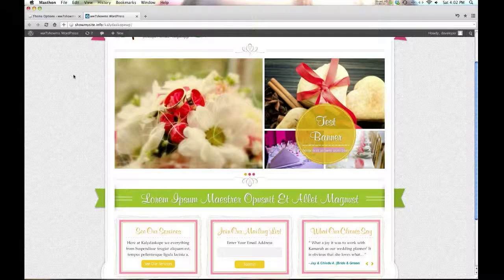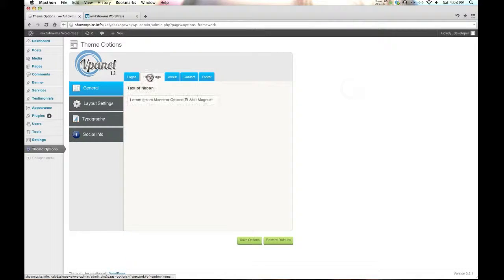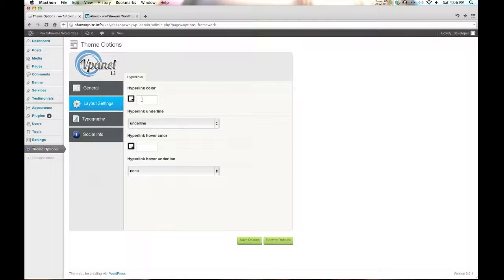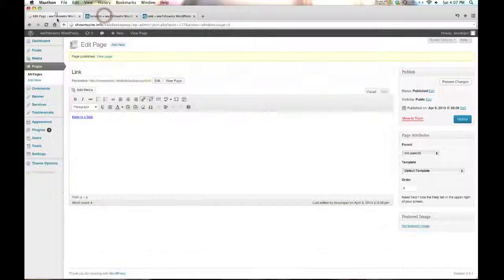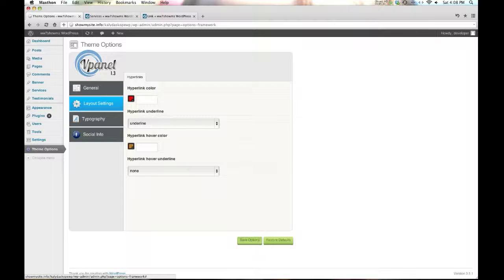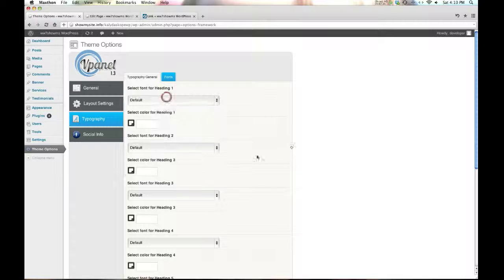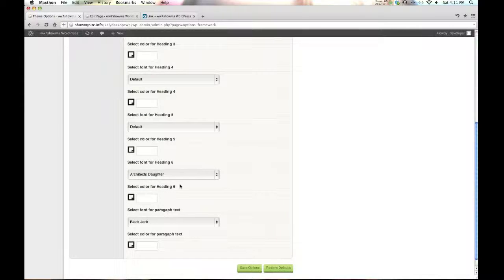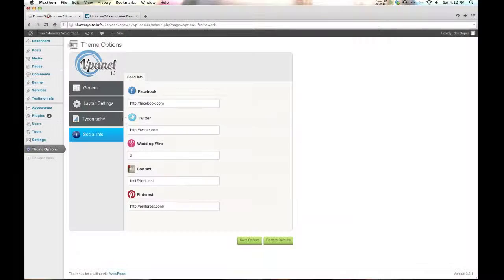Kalydaskope Options Panel